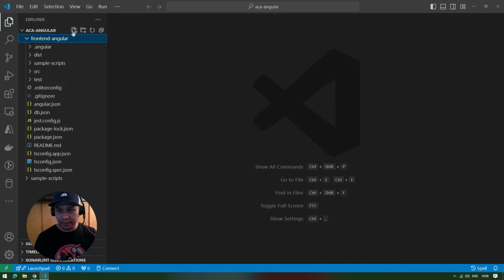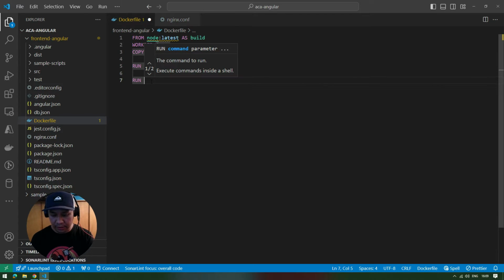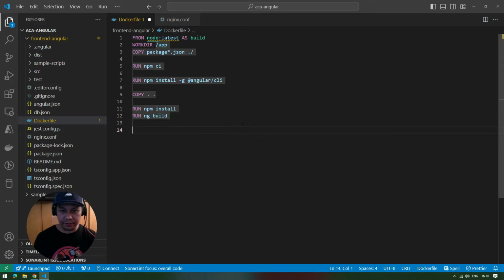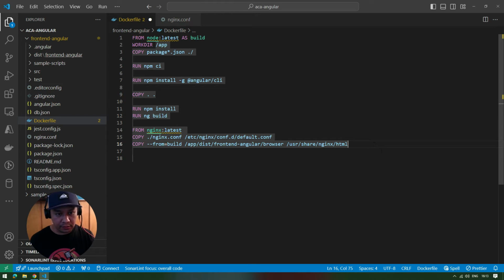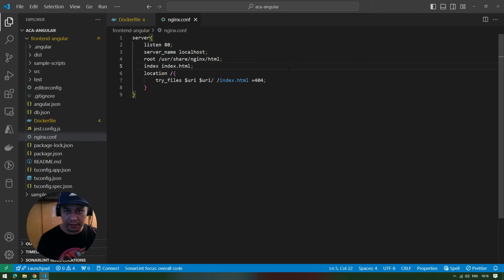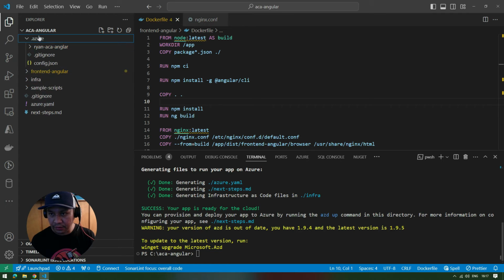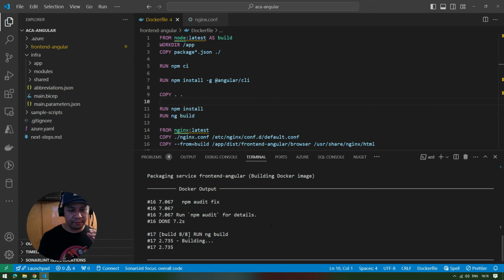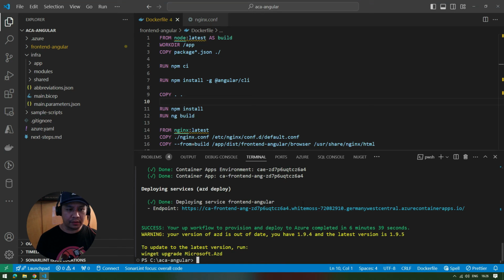How to Deploy an Angular Application to Azure Container Apps (Docker + Nginx)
In this video, I demonstrate step-by-step how to easily deploy an Angular app to Azure Container Apps using Docker, Nginx, and AZD.

The Azure Developer CLI (azd) utilizes templates to provision and deploy app resources to the cloud. Developers can add support for azd commands and features by converting their applications to templates.

0:00 add Dockerfile and nginx.conf
0:22 Update Dockerfile for the deployment
5:33 Update nginx.conf
7:29 azd init - prepare the project for deployment
8:47 azd up - start the deployment
10:52 Test the deployed Angular app and check created Azure services